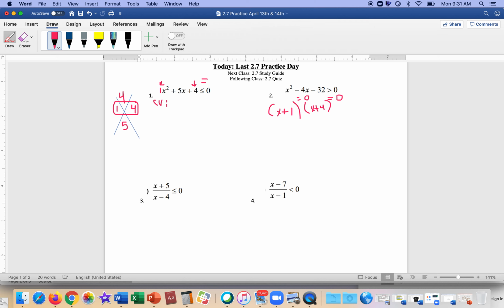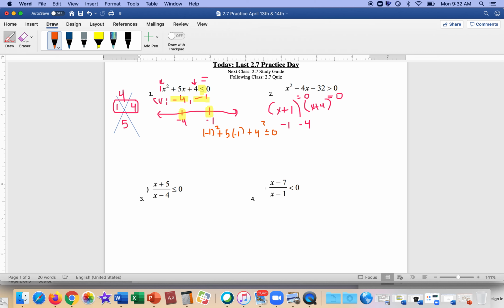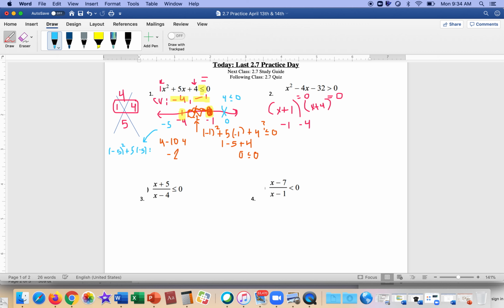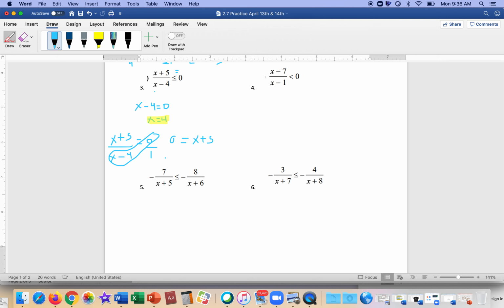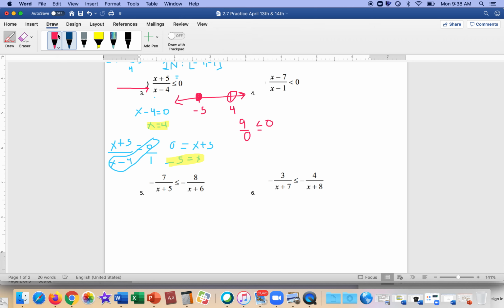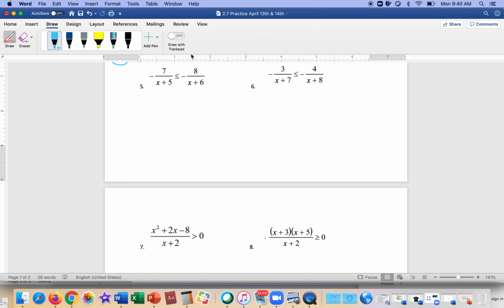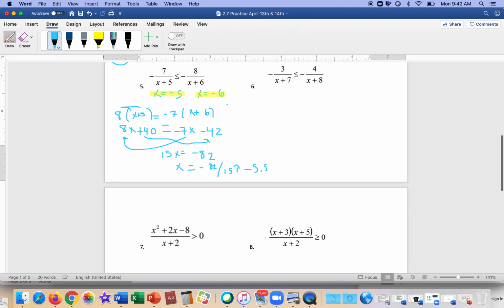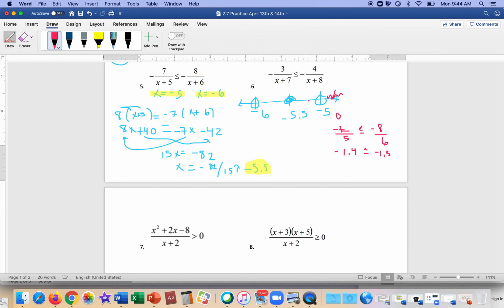2.7 April 13th & 14th Part 1